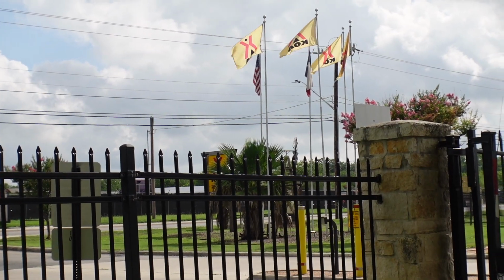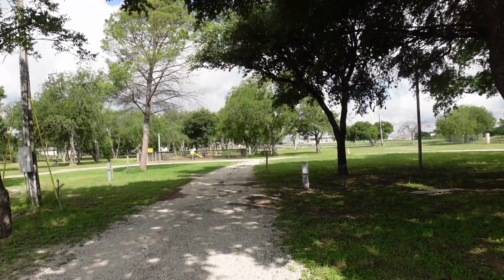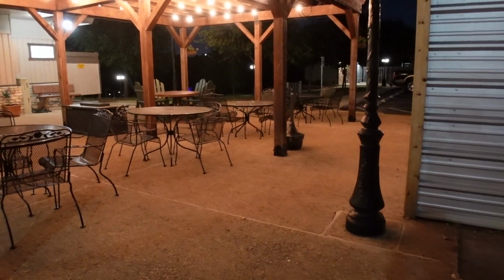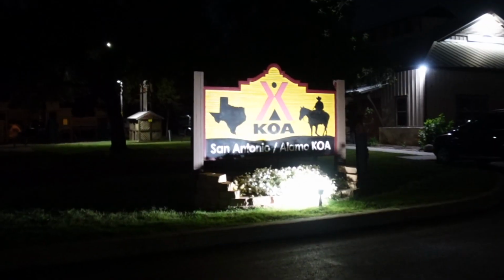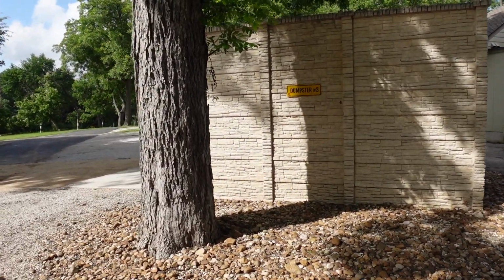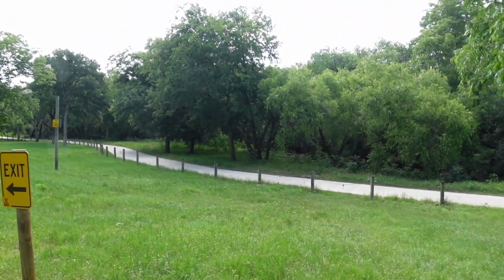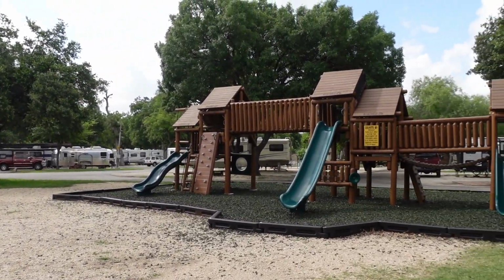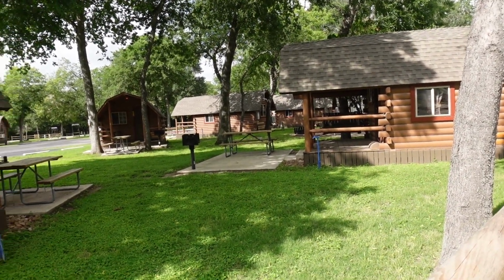One Shady Campground - San Antonio KOA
Best camping in San Antonio and just minutes from the Alamo and Riverwalk. Chocked full of things to do and see including a fishing lake, swimming pool, playground, bike path and dog walk. Everything from the largest RV to tent camping and cabins. And shadetrees everywhere.

My Books:
My Airstream Mentor
My RV Mentor

RV Life Trip Wizard is the best tool I have found to do all of your trip planning, maps & routes, elevation/grade, campground reviews, bridge/tunnel clearance, free overnight parking, public dump stations, truck stops, rest areas and it also has RV Friendly GPS on the smartphone app.

Connect with Landing Zone Home